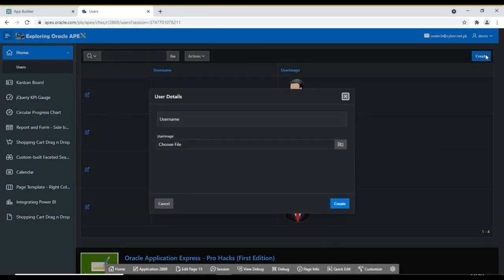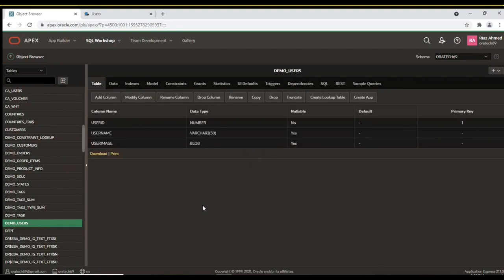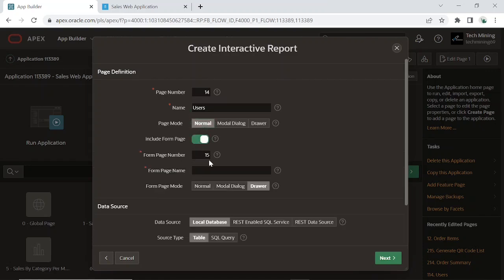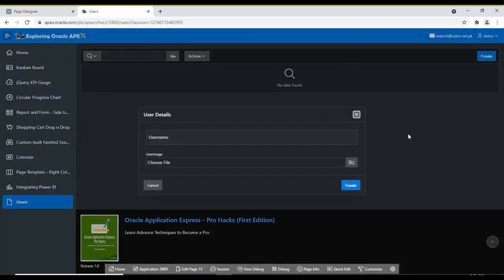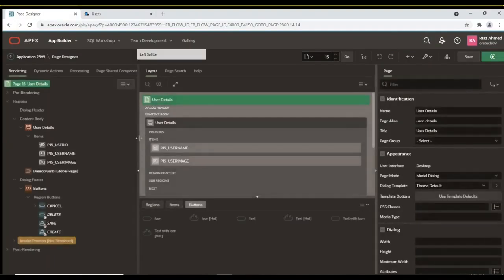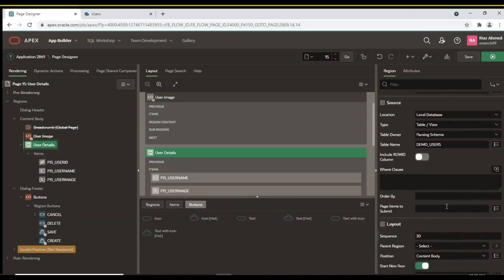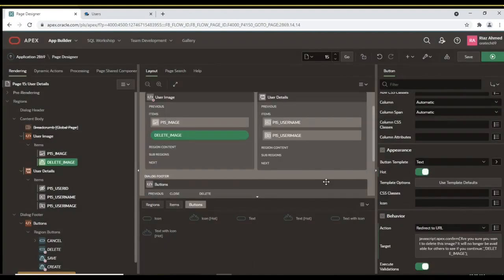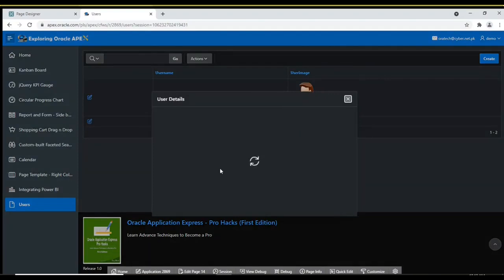Oracle APEX - Upload and Display Images Tutorial [UPDATED]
In this video you will learn how to upload and display images in Oracle APEX. How to add an Image as BLOB to Existing Table/Form/Report Working with Files, CSS and Images, Oracle Application Express (Apex).

Code for this video tutorial